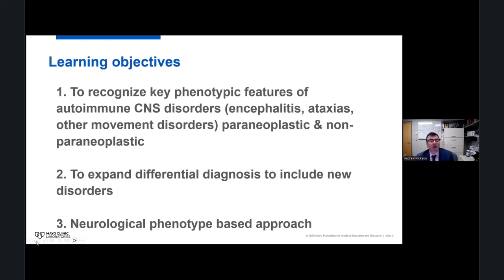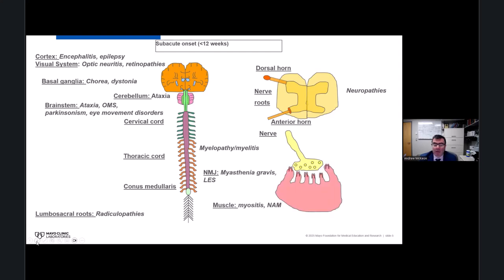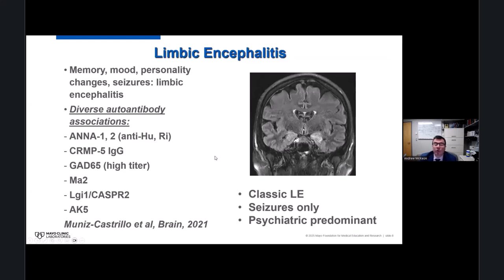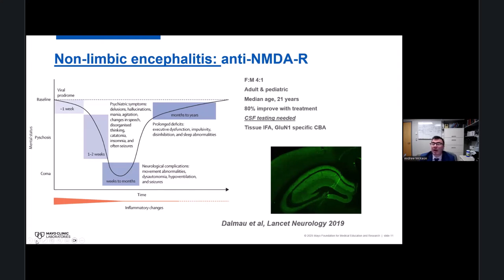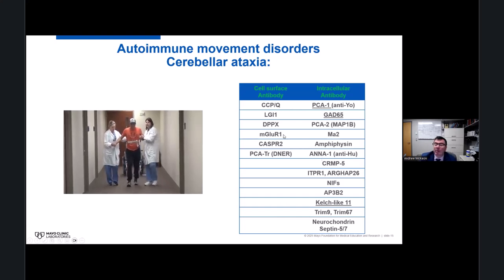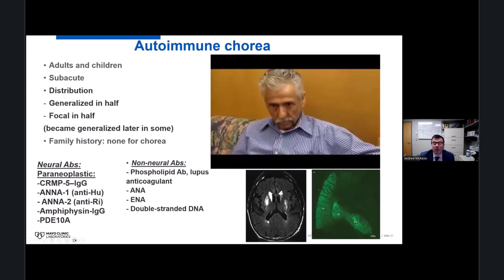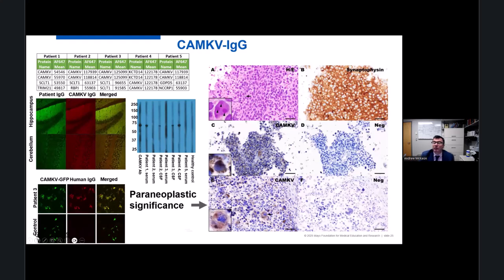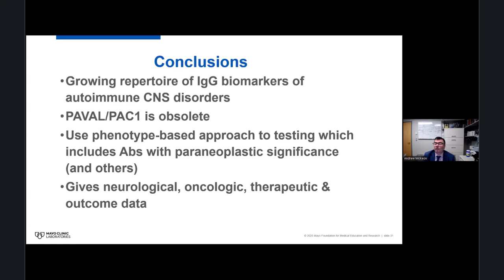Autoimmune Neurology: Phenotype Based Testing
Presented by: Andrew McKeon, MD
Recorded: 11/3/2025